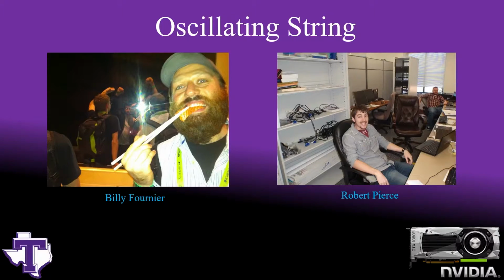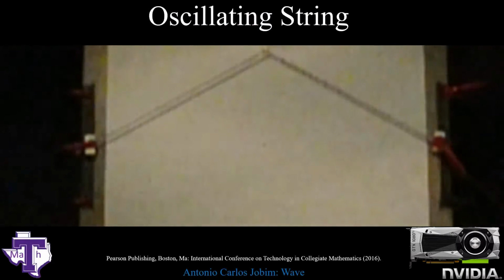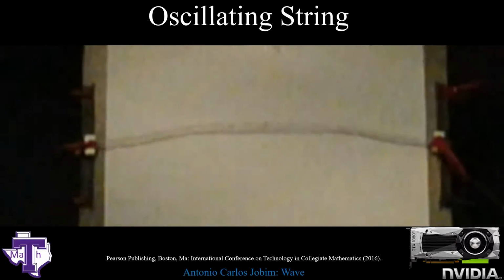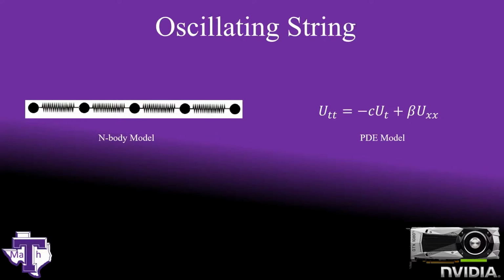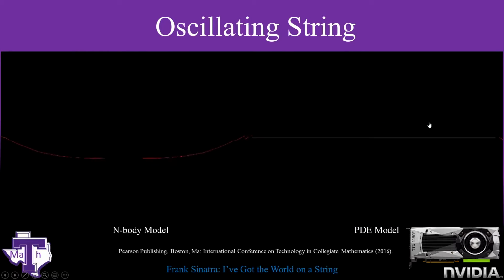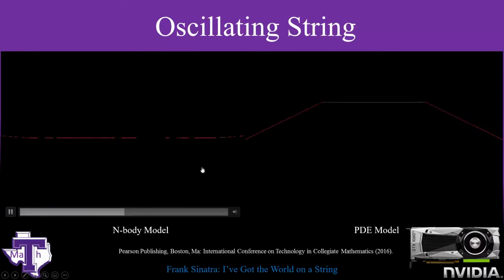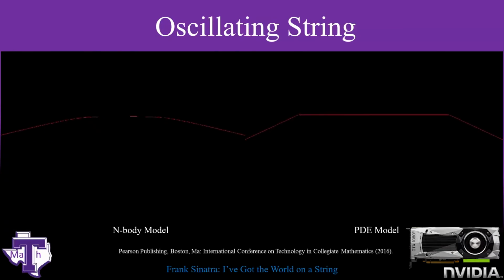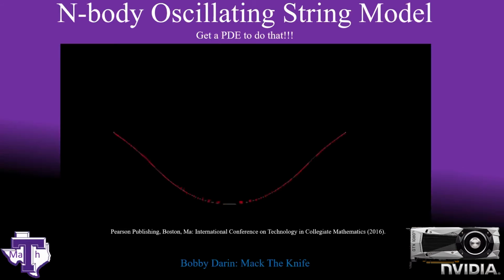Oscillating String Overview